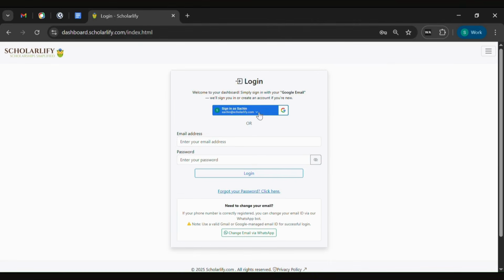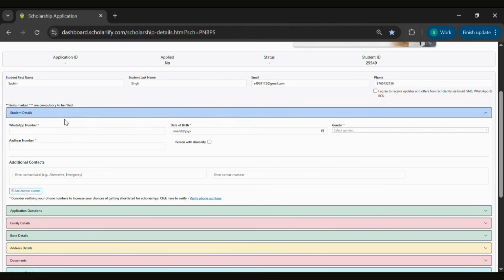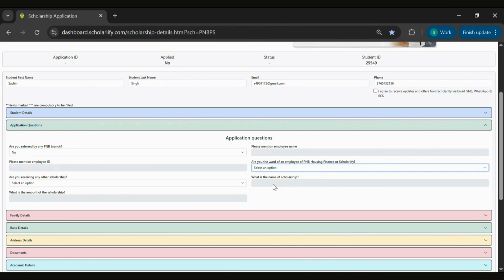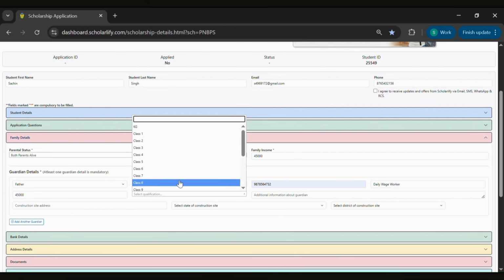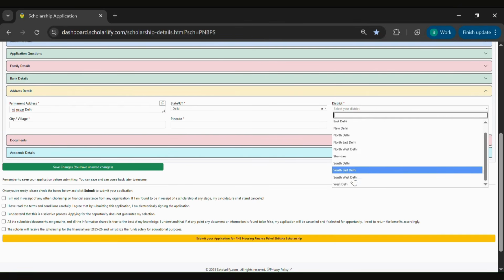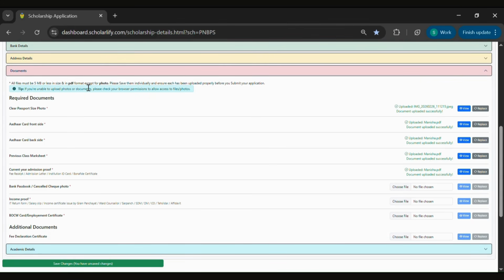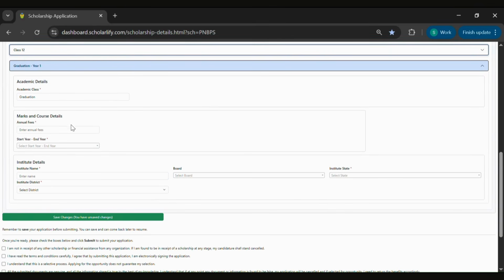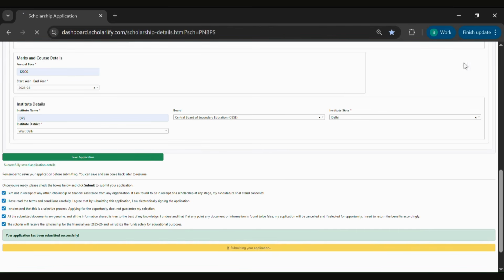Pehel Shiksha Scholarship Program 2026 | Apply on Scholarlify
Are you planning to apply for the Pehel Shiksha Scholarship Program?

In this video, we provide a complete step-by-step guide in English on how to apply for the Pehel Shiksha Scholarship through the Scholarlify portal.

In this video, you will learn:
✅ How to register on Scholarlify
✅ How to log in to your account
✅ How to fill out the application form correctly
✅ How to upload required documents
✅ How to review and submit your application

This video is specially created to help students complete their scholarship application smoothly and without errors.

We wish you a bright and successful future. 🌟